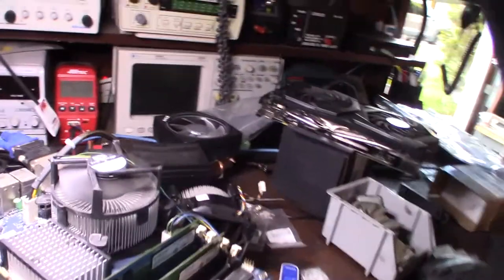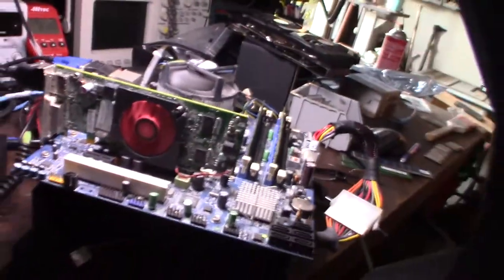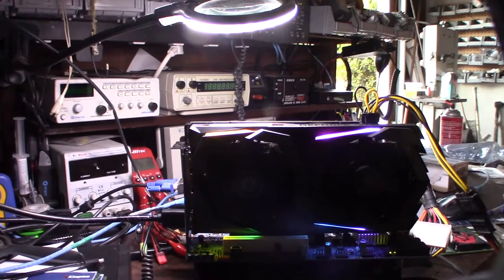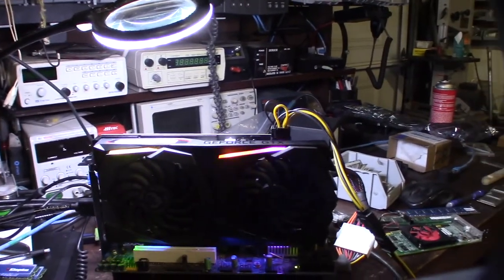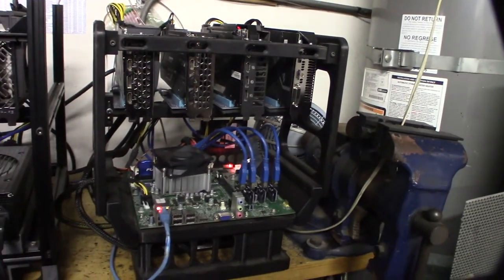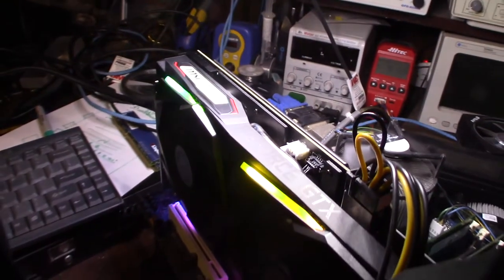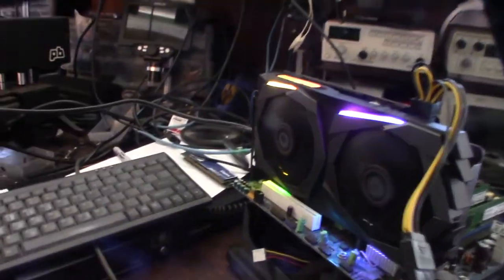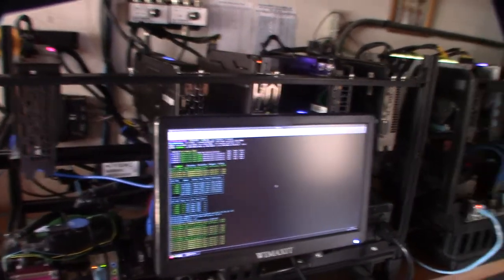MSI Gaming X 1660 Super broken? $150 OfferUp score for crypto mining Ethereum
I'm always lookout for local deals on GPU's. The got this from a guy that said it would crash in windows idling longer then 5 minutes. I thought it was weird because GPU's usually overheat and crash during full load.  I took the risk for $150. I figured I might have to replace the thermal pads or repaste the heatsink. Worst case scenario I would have to reflow some solder.
Android based power meter
If you found this video helpful or would like help fund future experiments. please donate below.